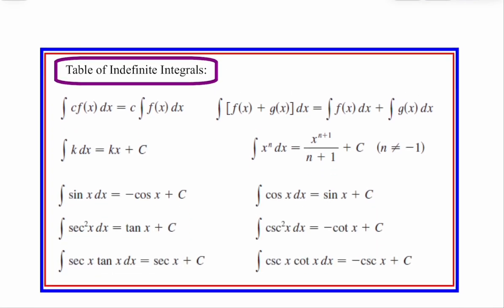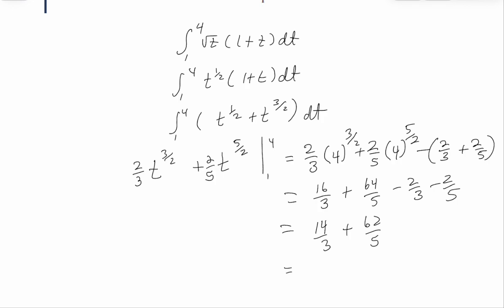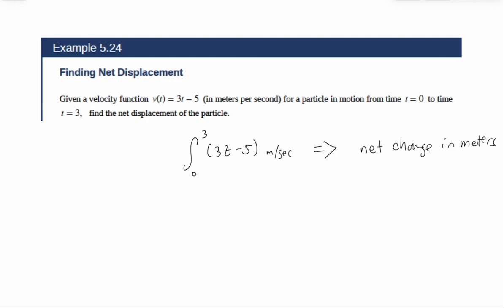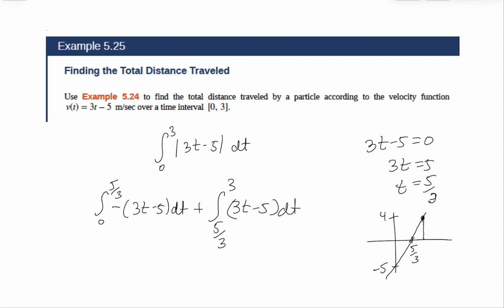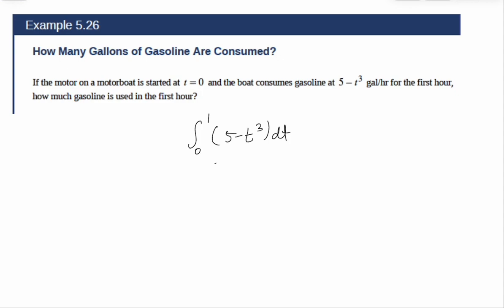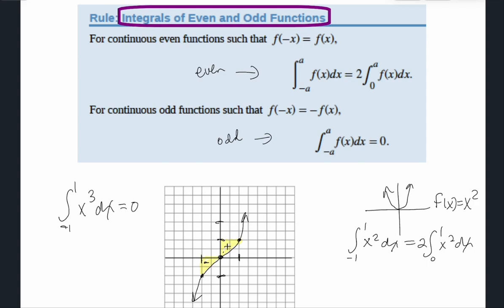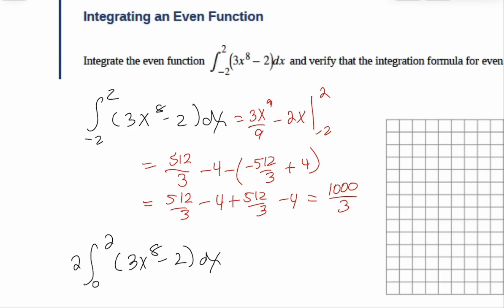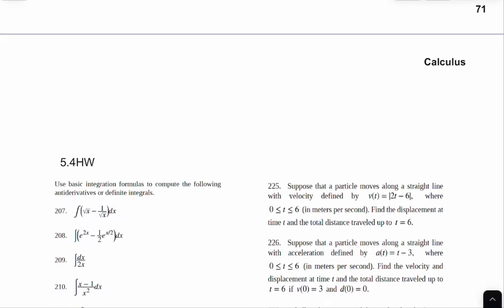5.4 Integration & the net change theorem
Integration and the net change theorem